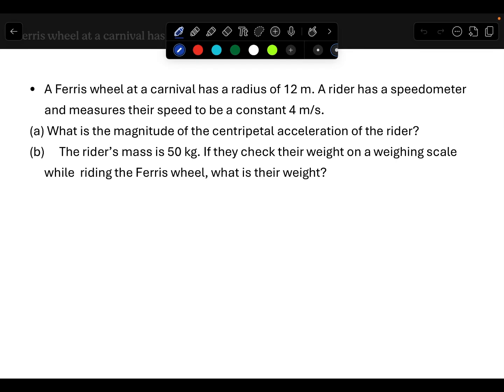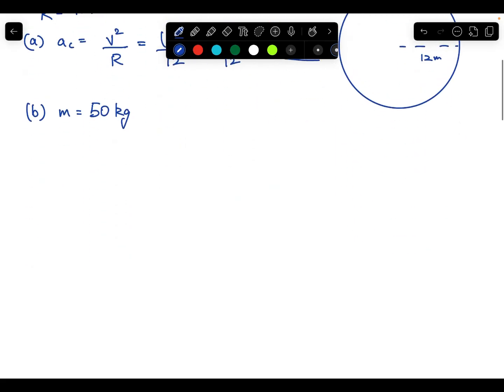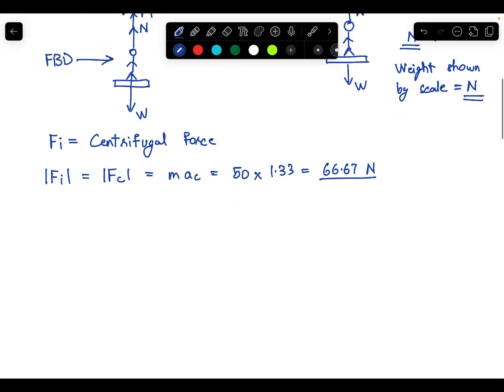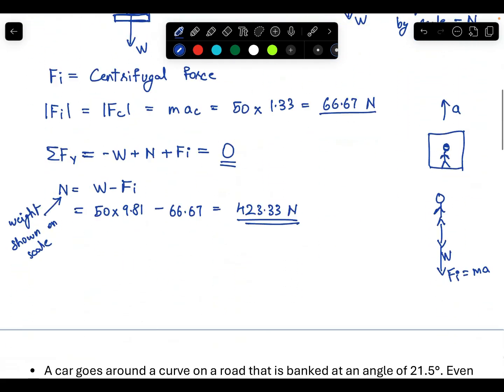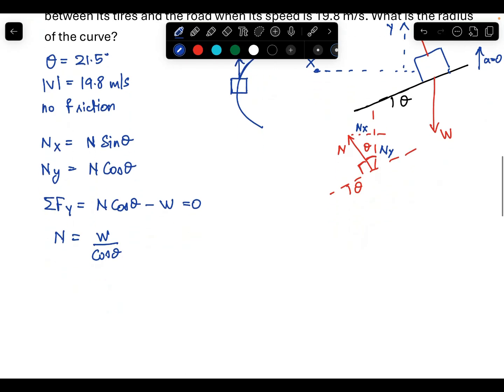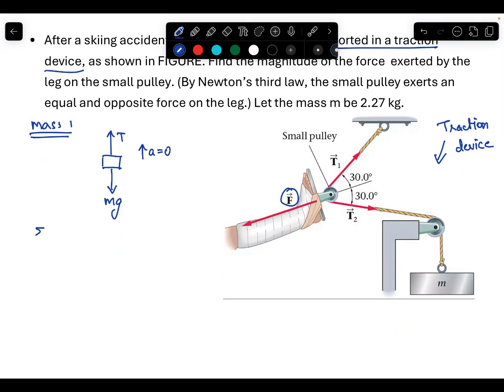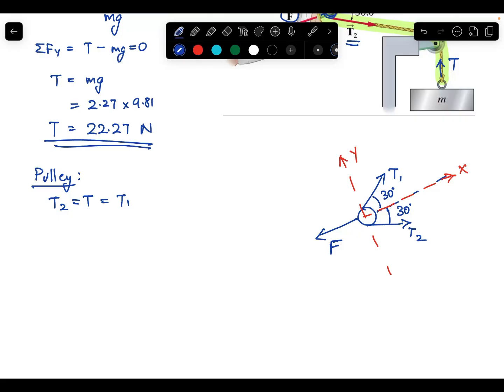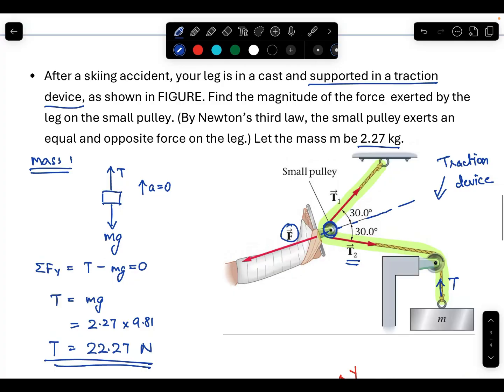A few College Physics problems (Application of Forces)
Application of Forces
Lecturer: Dr. Bhat
PHYS 211 Spring 2026